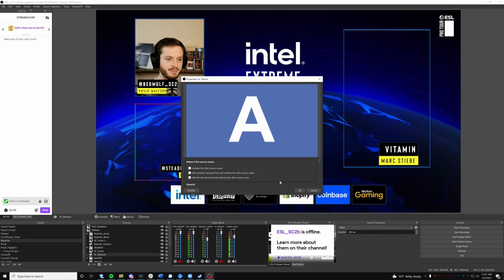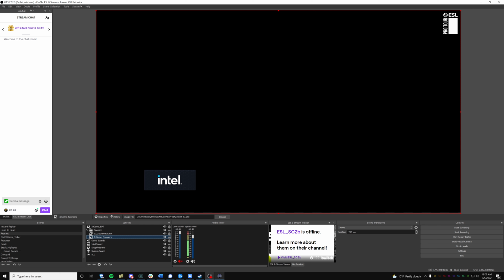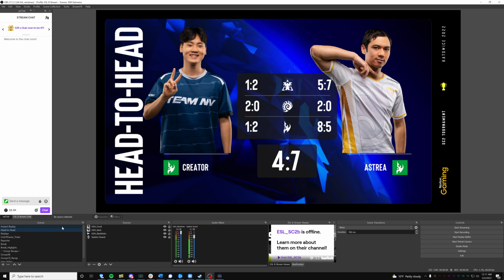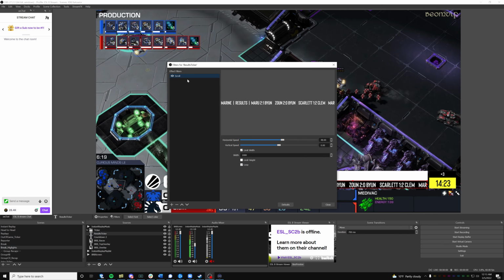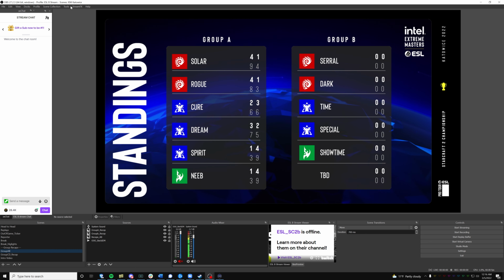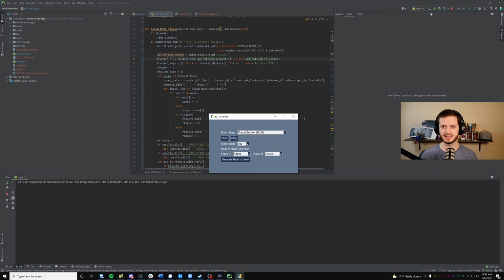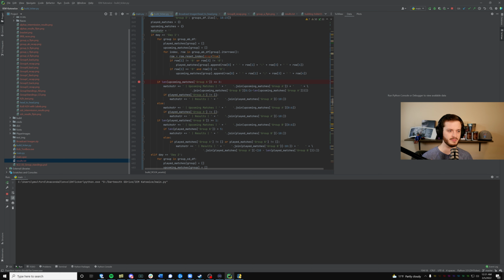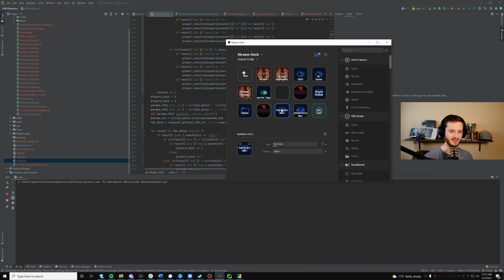IEM Katowice Production Recap and Debrief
I produced the B stream for IEM Katowice! I think it went rather well, so lets do a more polished overview of the production stack and talk about things to improve for next time. Woo production!